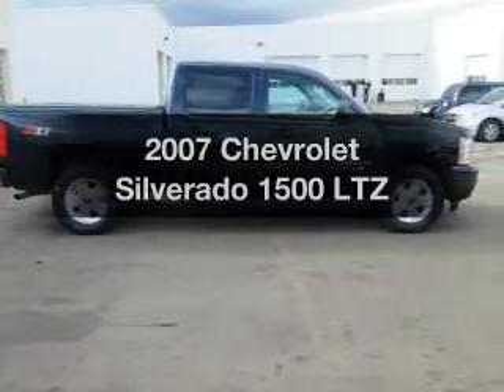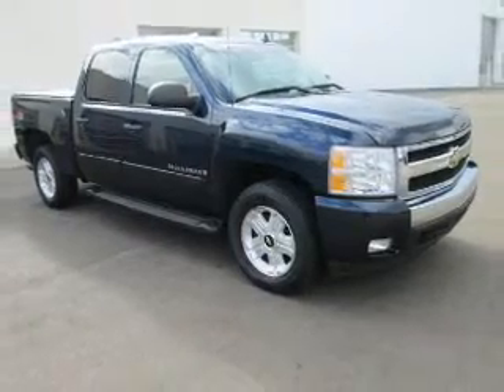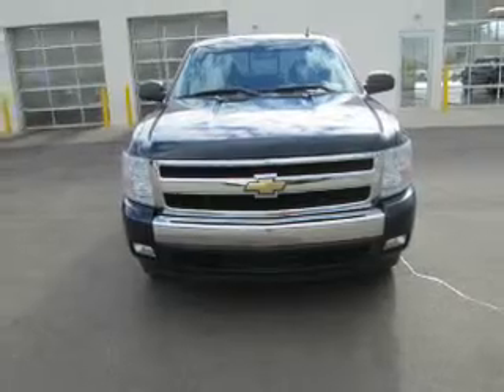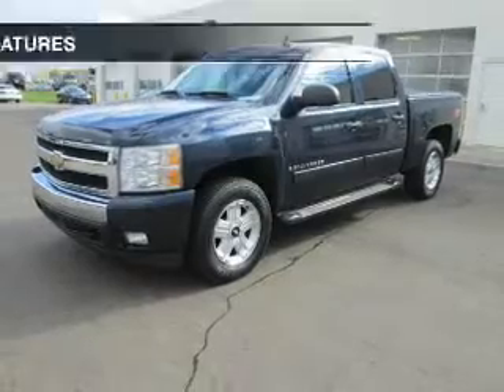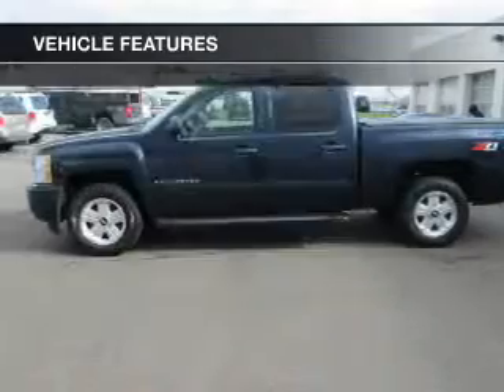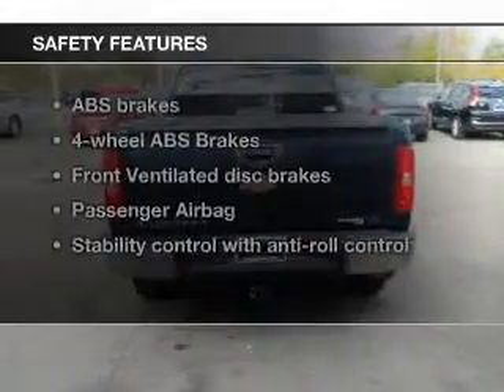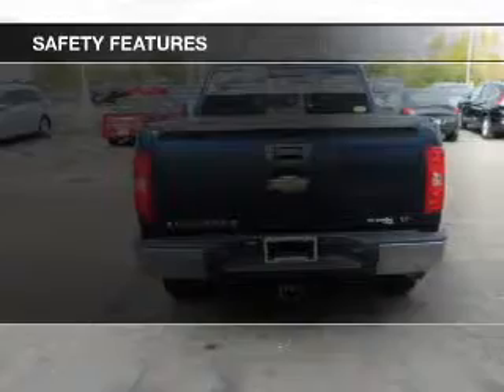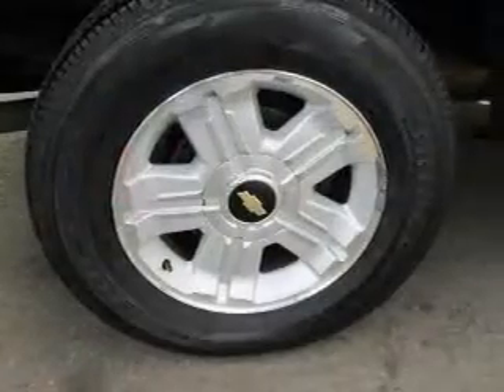2007 Chevrolet Silverado 1500 - Jackson MI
Find Similar Vehicles:
Year: 2007
Make: Chevrolet
Model: Silverado 1500
Trim: LTZ
Engine: 5.3 liter 8 cylinder 16 valve
Transmission: 4-Speed Automatic
Color: Dark Blue Metallic
Mileage: 137460
Address:
2200 Seymour Road